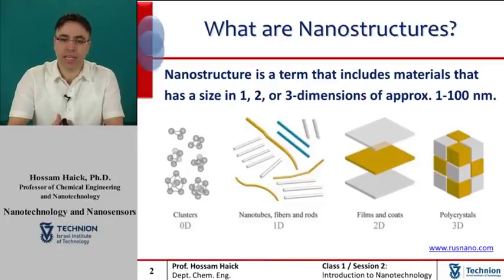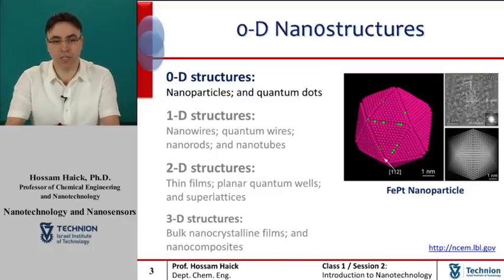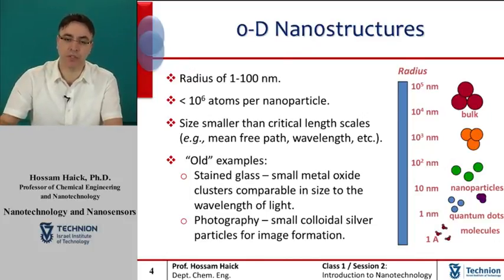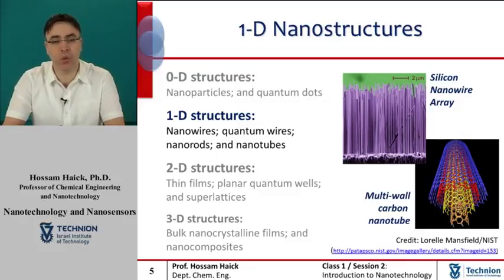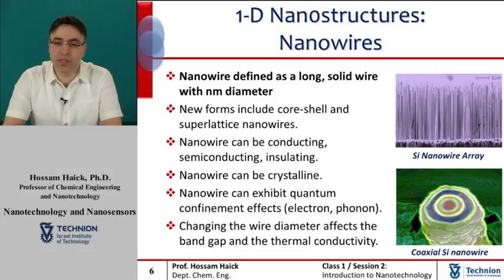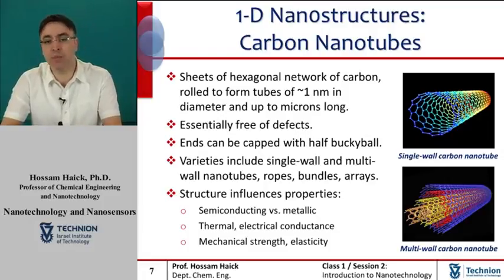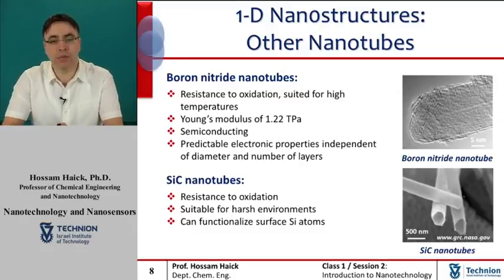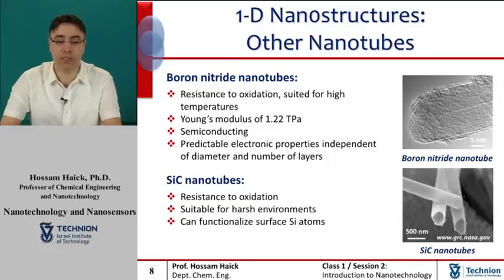2. Nanostructures 0 D and 1 D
Nanostructures